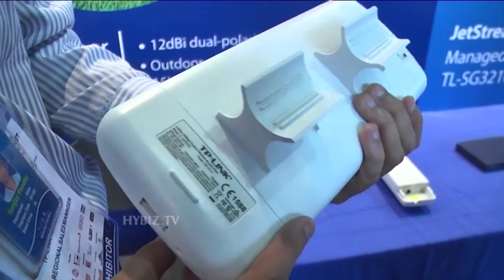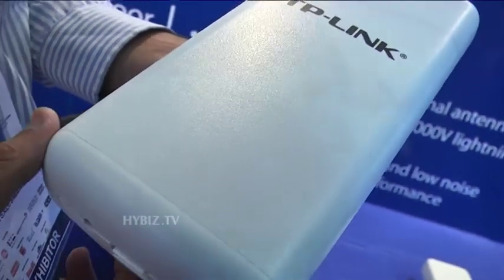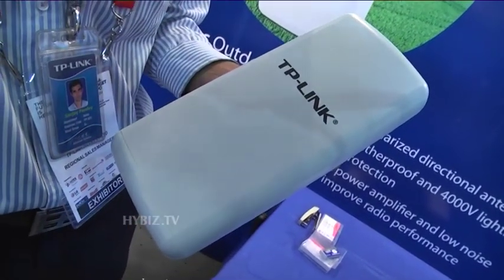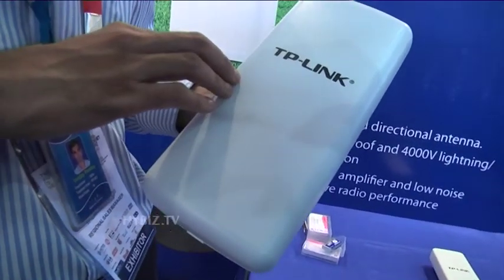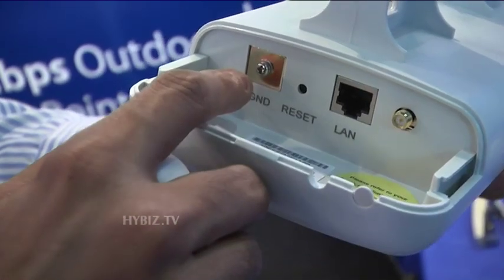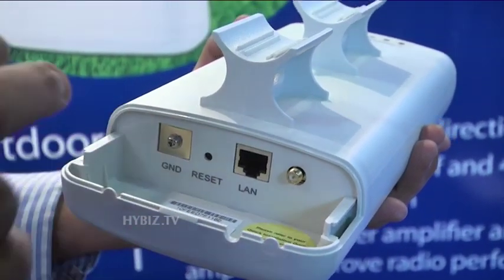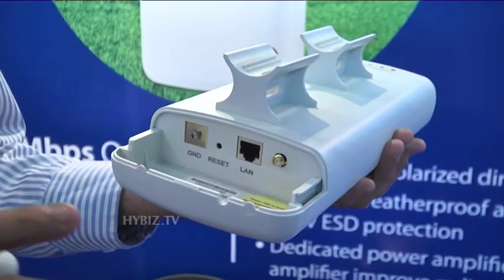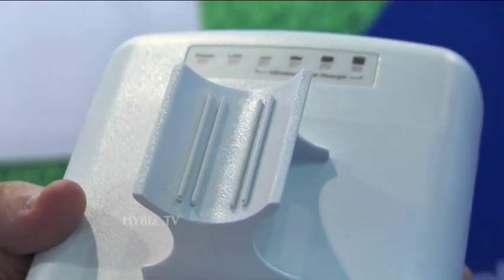TP-Link TL WA7210N Outdoor Access Point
The TP-Link TLWA7210N is Out Door excess point. The products are basically for ISB Point for people to require 1 Km to 2 Km. They have options from point to point connectivity. One can put the device one side and the other can be put on other device. They get the unique product which has the connecting option. There is LAN option and external Antenna is connected. One can reset and get the POE Cable. These are connected to Easy power. TP-Link show is fixed away from the point. There is a POE switch connecting these devices and the On/Off function exists there.